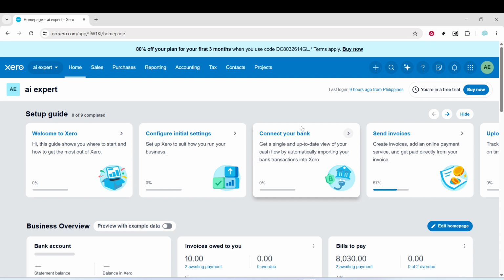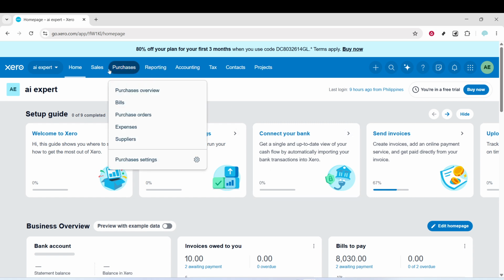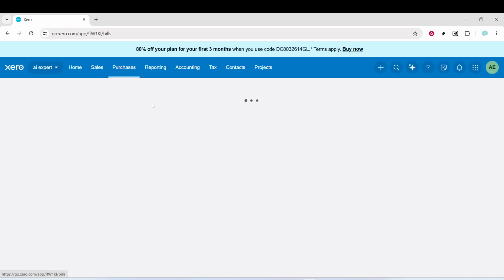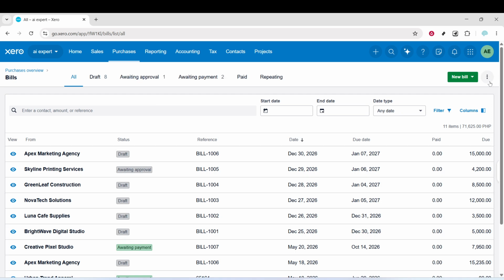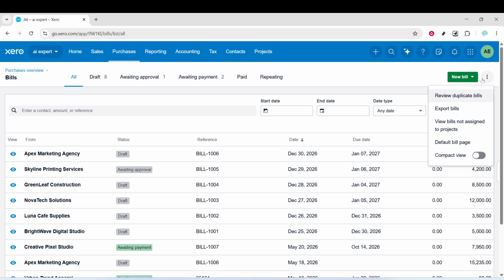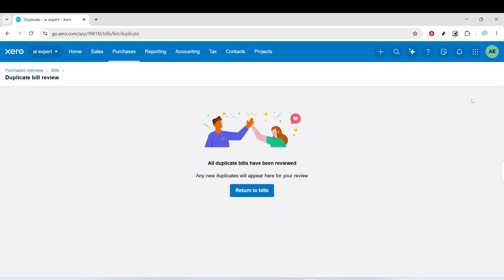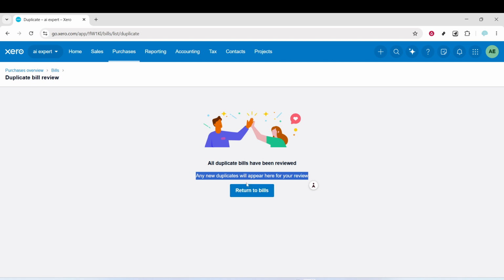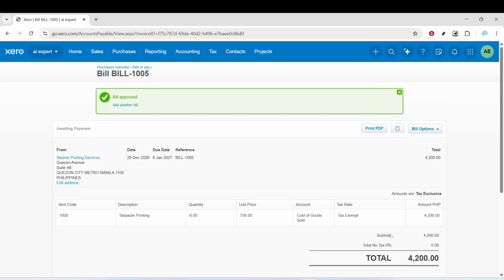How to Review Duplicate Bills in Xero (Full Guide 2026)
In this video, we discuss how to manage duplicate bills in Xero, ensuring your supplier invoices and accounts payable records are accurate. Learn the step-by-step process to review duplicate bills, delete unnecessary entries, and maintain clean bookkeeping in your Xero accounting software. This financial management guide helps you avoid accidental double payments and ensures trustworthy cash flow management for your small business.

00:00 Introduction
00:26 Log in to Xero
00:30 Access Purchases Menu
00:38 Select Bills to View
00:47 Review Duplicate Bills
01:03 All Duplicate Bills Reviewed
01:14 Compare Bill Details
01:34 Check Attachments
01:48 Confirm Bill Updates
02:04 Delete or Edit Duplicates
02:18 Edit Minor Errors
02:30 Retain Correct Bill
02:46 Maintain Clean Records